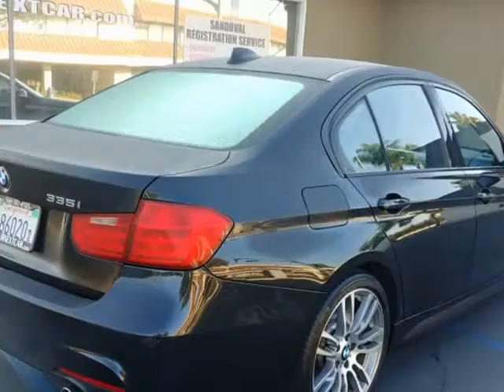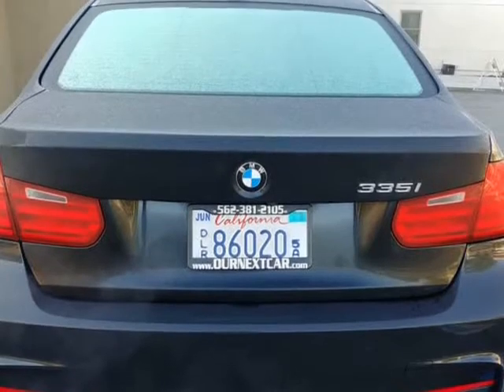2014 BMW 3 Series 4dr Sdn 335i RWD (Downey, California)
Ournextcar Inc.
9844 Paramount Blvd
Downey